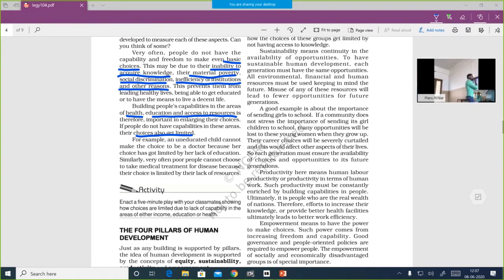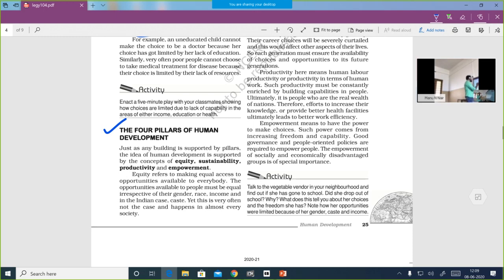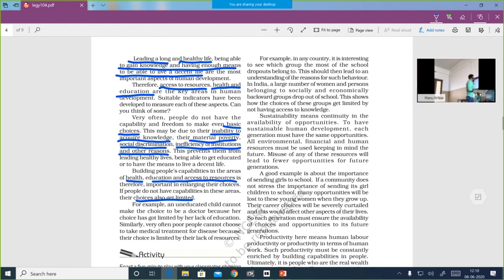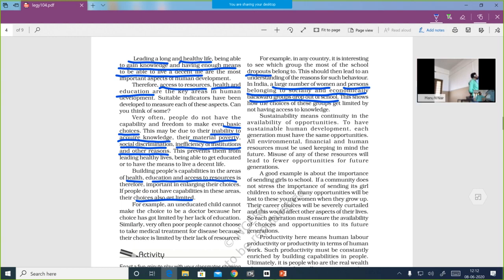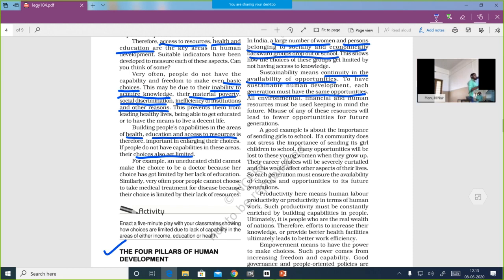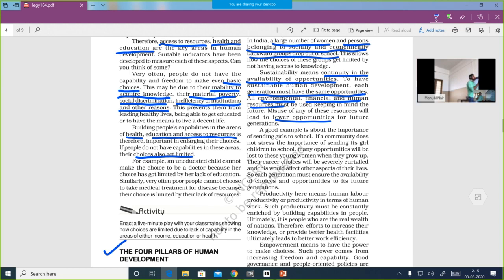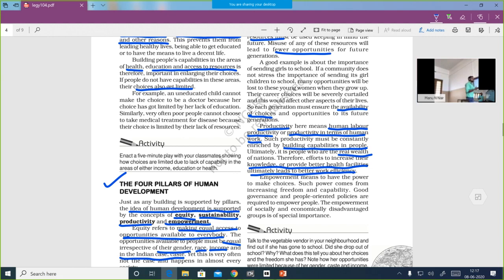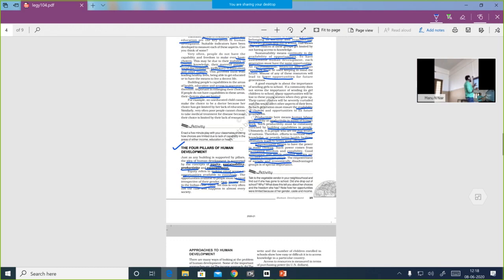Online Class || Geography || June 8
Tutor : Manu